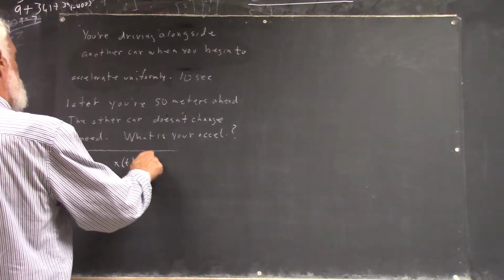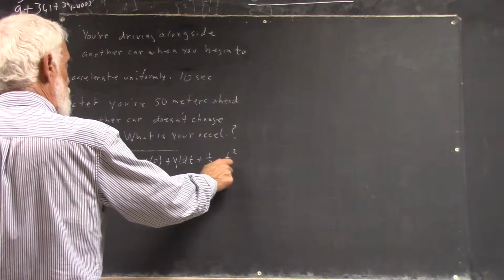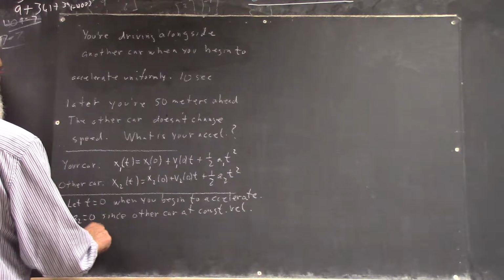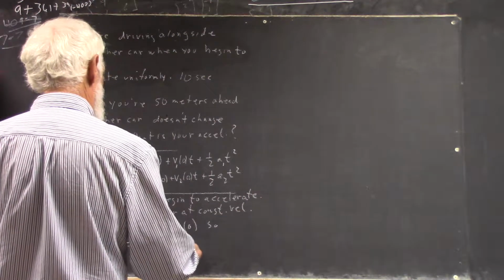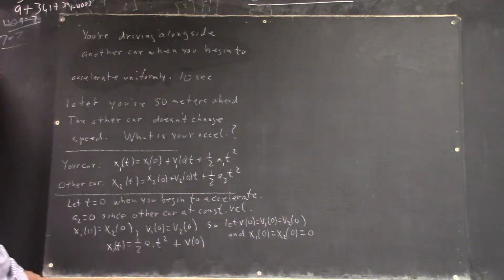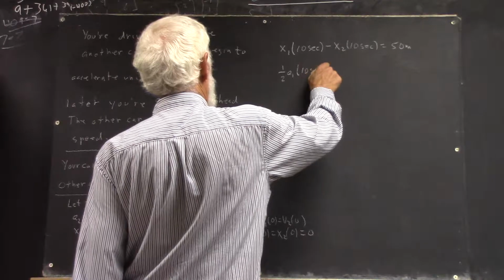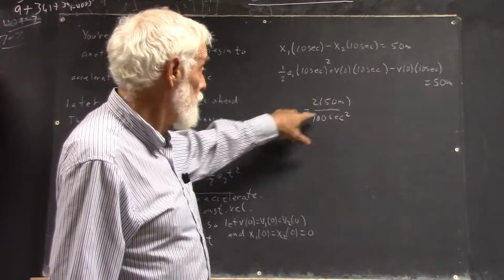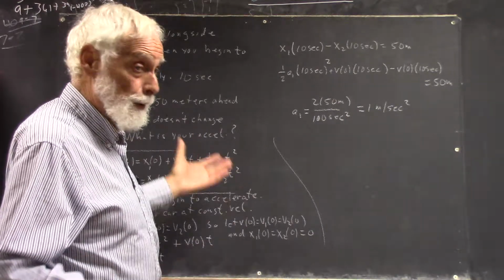daguniv 4400 accelerating relative to another car moving at constant velocity 8